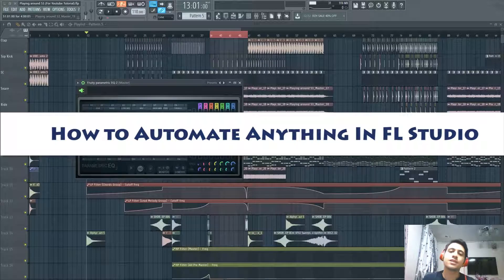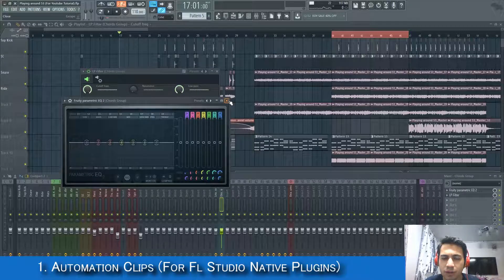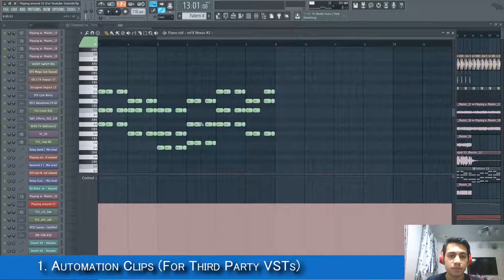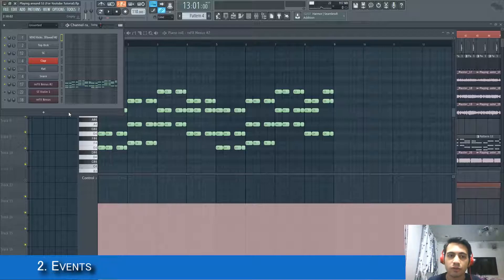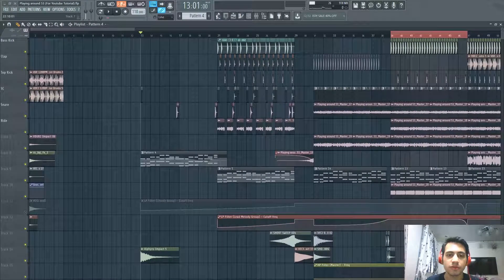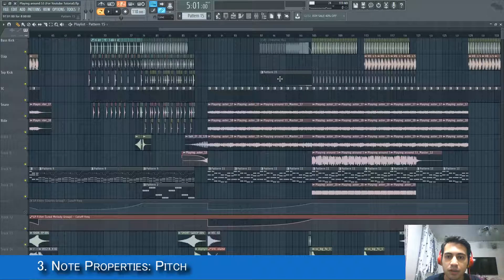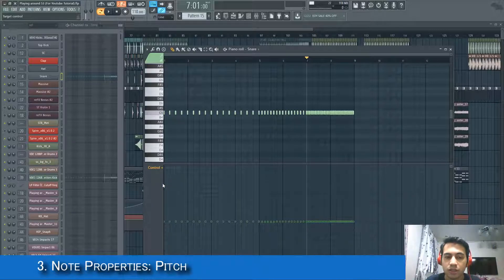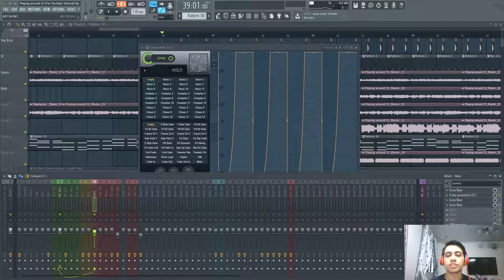FL Studio 12 | Automation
In this video, I talk about 4 types of Automation and how to use them in your projects.

1. Automation Clips
this is the most common way of automating parameters and the most straight forward

2. Events
this is used in instances where you want a quick and simple automation inside your patterns without making a long ass automation clip that takes alot of space in your project

3. Note Properties (In Piano Roll View)
this is the fastest and simplest way of automating the commonly used parameters such as  Note velocity, Note Pitch, Note Pan, Note Release, Note Filter Cut Off, and Note Filter Resonance

4. Sidechaining
Sidechaing is also another form of automation in a sense that you are automating a parameter based on a certain behaviour/pattern of movement from any element inside your project. You can watch my video here for more in depth.
LINK:

▶The Song I Have Used:
I used one of my original songs called "Everything I Have". You can listen to the full version